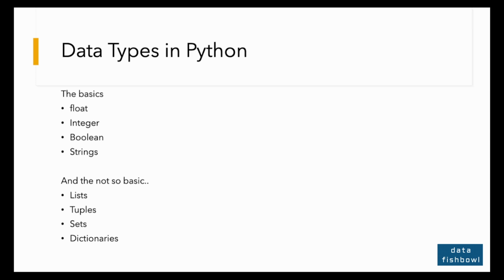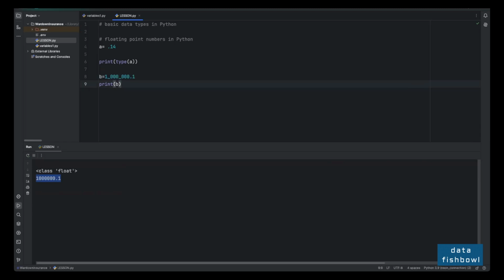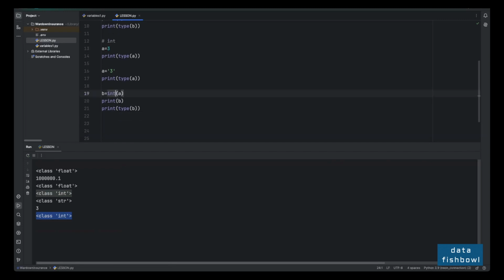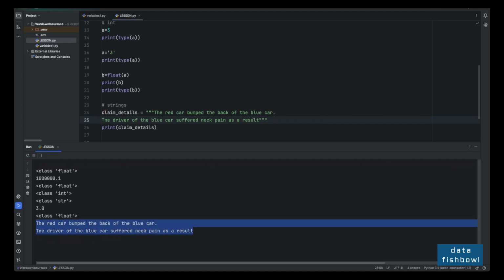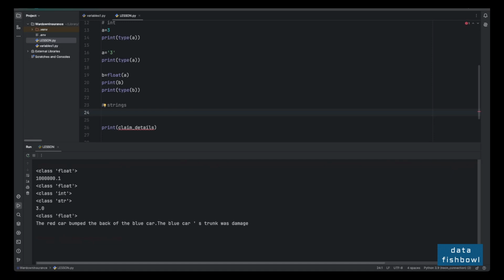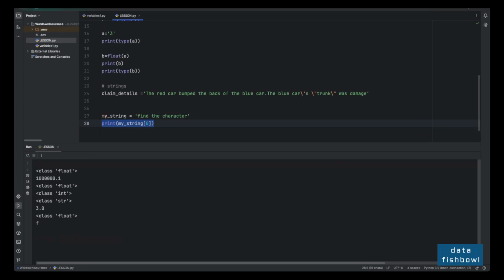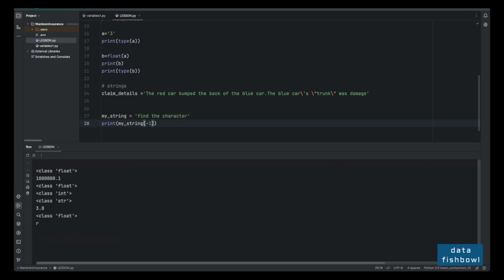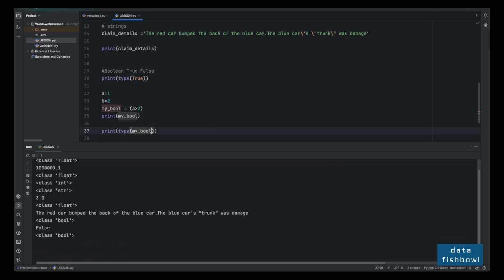3. Python Data Types - Basics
In this video, you’ll learn the core Python data types that every programmer needs to understand: integers, floats, booleans, and strings.
We start with the basics and explain how each data type works, when to use it, and how to avoid common beginner mistakes. Through clear explanations and practical examples, you’ll build a strong foundation for writing correct and efficient Python programs.
This video is perfect for beginners, students, and anyone new to programming who wants to confidently work with data in Python.
🔹 What you’ll learn:
Integer (int) data type
Floating-point (float) numbers
Boolean (bool) values (True and False)
String (str) data type and text manipulation
How Python handles different types of data
📌 This video is part of data science track but requires no prior coding experience.
By the end of the video, you’ll understand how Python stores and works with data—and be ready to move on to more advanced topics.

If you want to learn SQL alongside Python.

see my full course on Udemy use the link below for the lowest price offer and become a SQL hero !